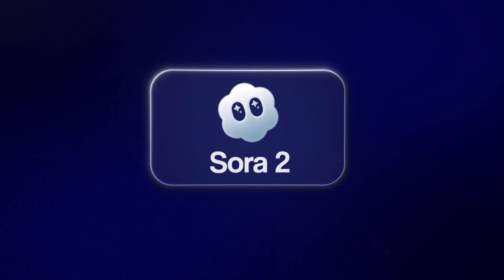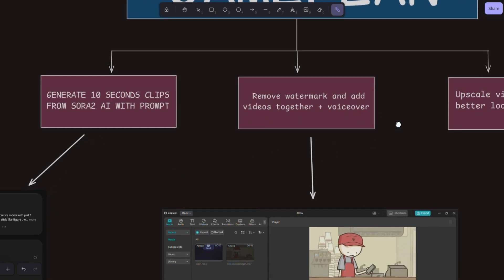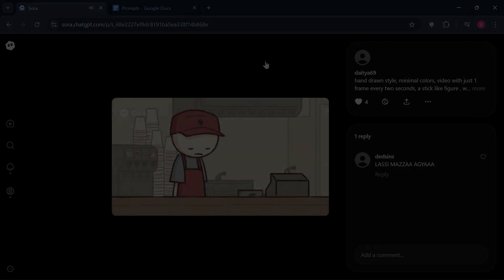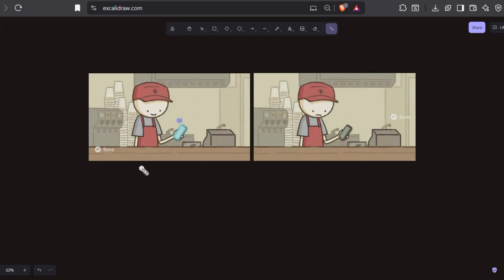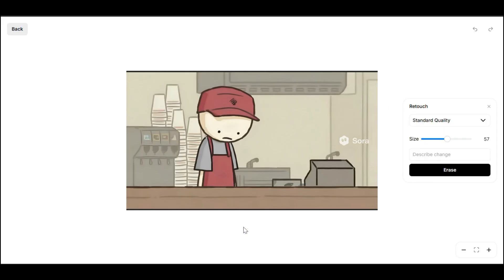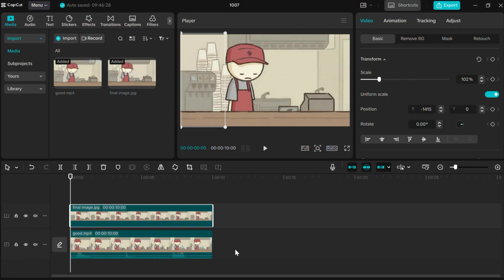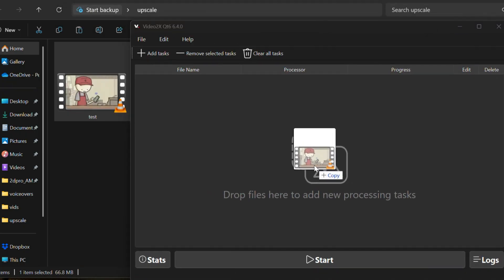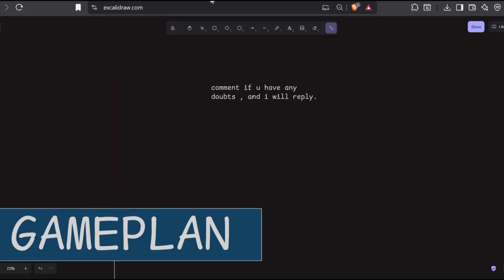How to make VIRAL 2d animation video with SORA2 ai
Using SORA2 ai for generating clean and viral 2d animations.

Learn how to create viral 2D animations using Sora2 AI — the next-gen video tool that turns your ideas into stunning visuals. In this video, we break down how to make animated stories, shorts, and cinematic scenes that blow up on YouTube, TikTok, and Instagram. Whether you’re a beginner or pro animator, this guide shows you how to go viral with AI-powered animation.